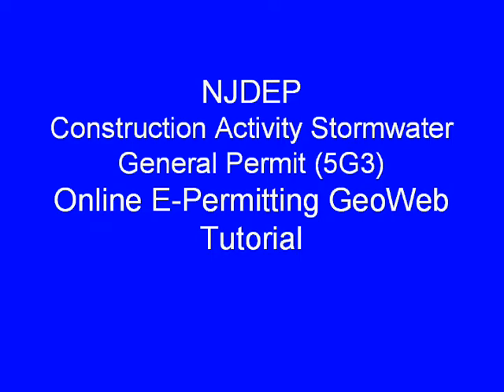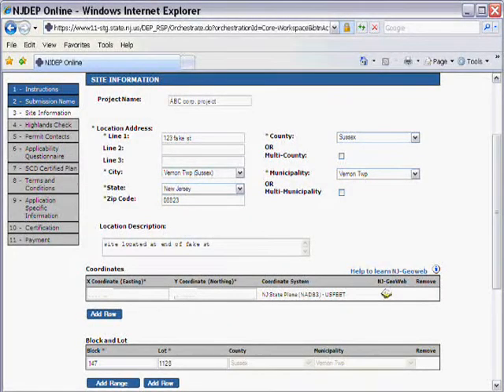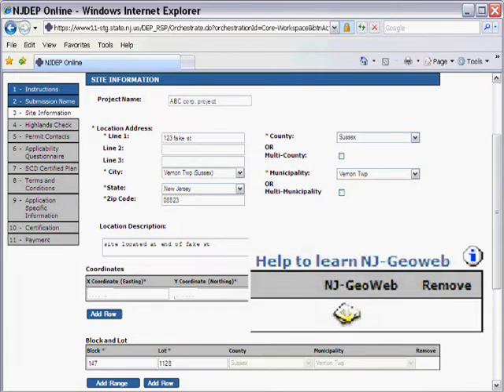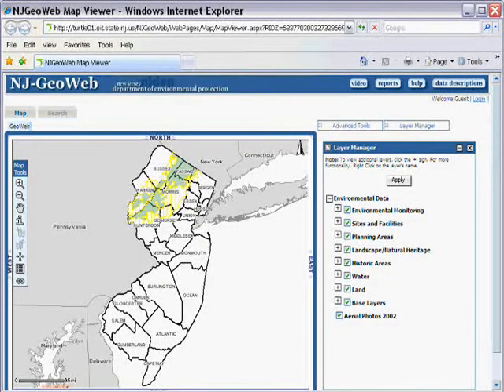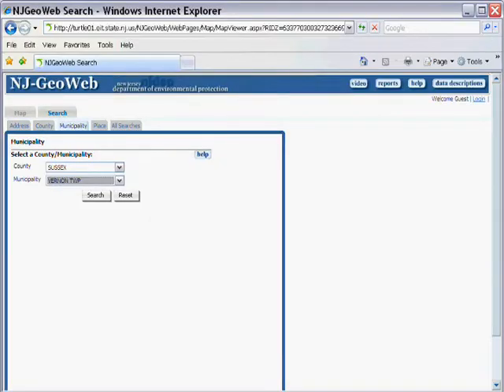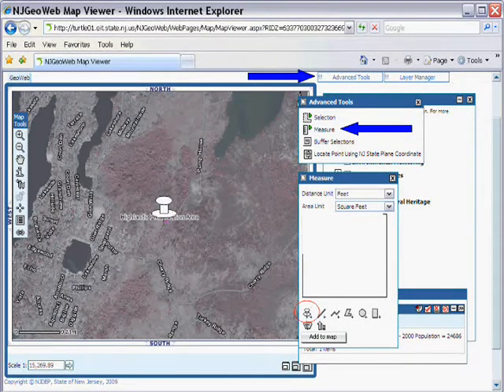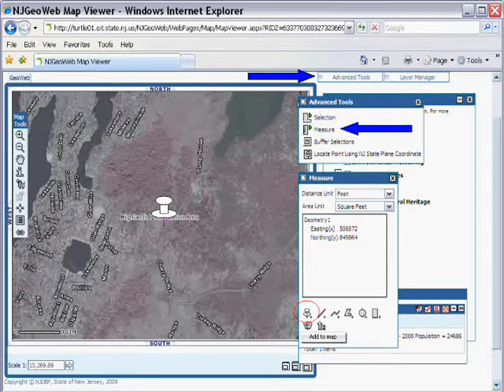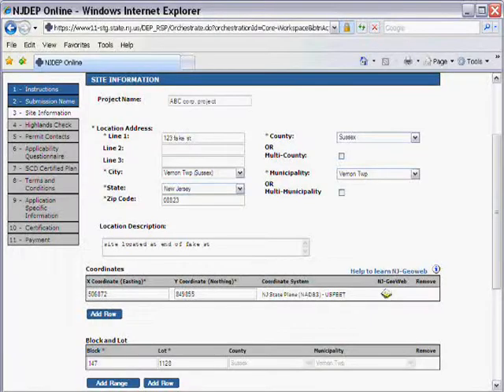NJDEP 5G3 Training Video Part 3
NJDEP Construction Activity Stormwater General Permit Online E-Permitting GeoWeb Tutorial